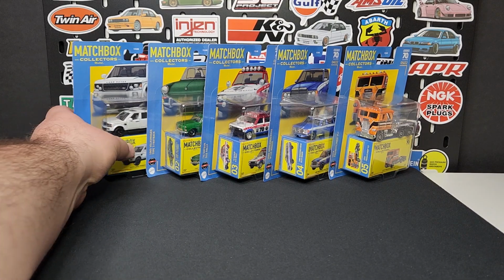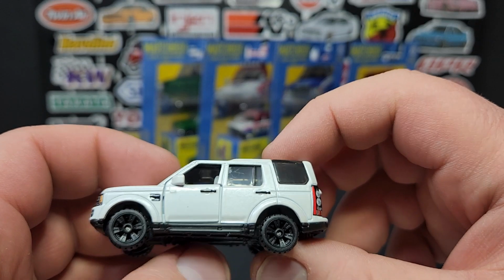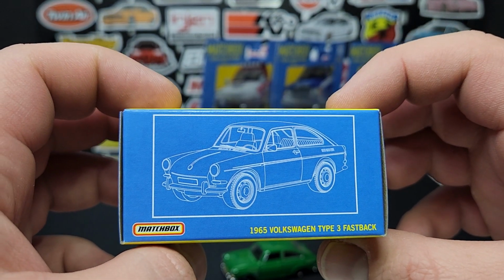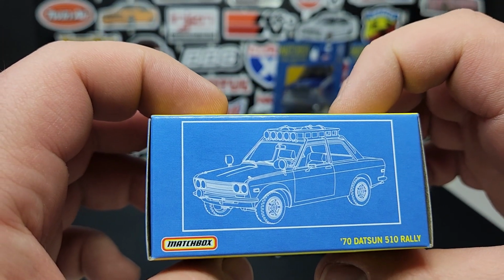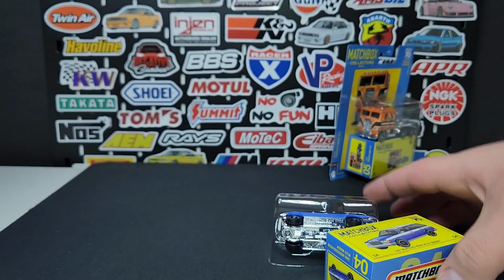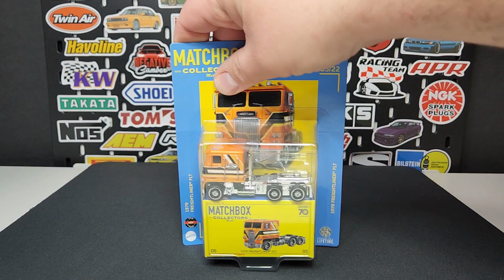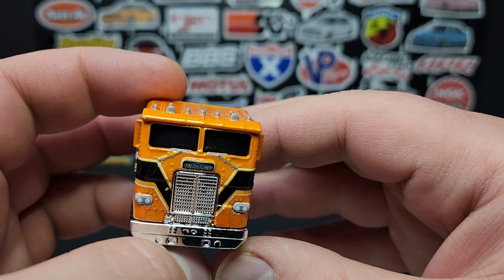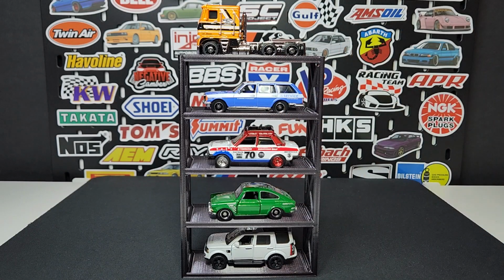Unboxing: 2023 Matchbox Collectors - Mix 1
I finally got my hands on mix one of Matchbox collectors for 2023. Two brand new castings plus three hitters equals a darn good case.